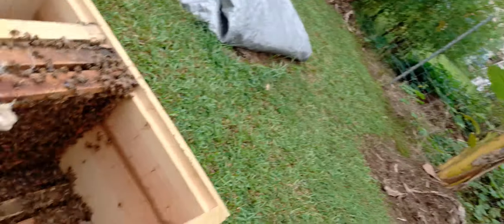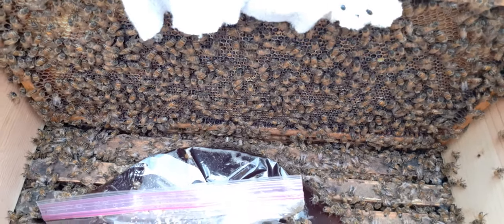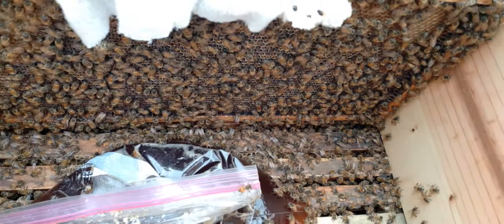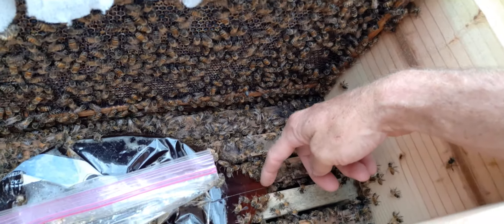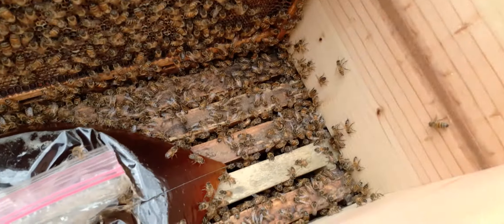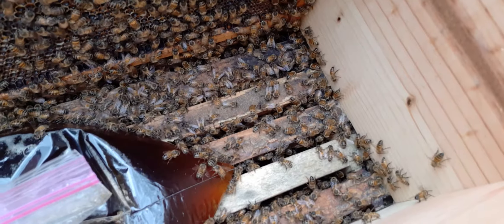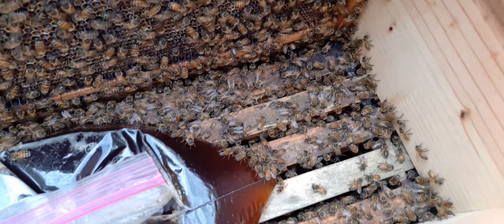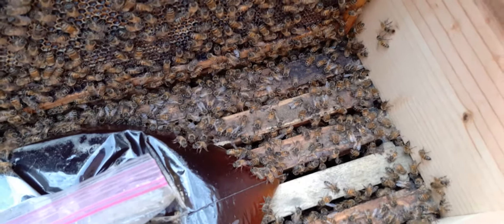natural farming method of feeding bees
this is fermented plant juice cuban oregano. helps rid of beetles. give treatment alternative